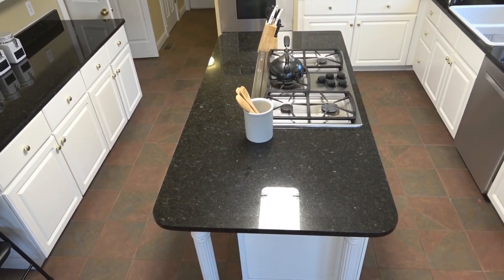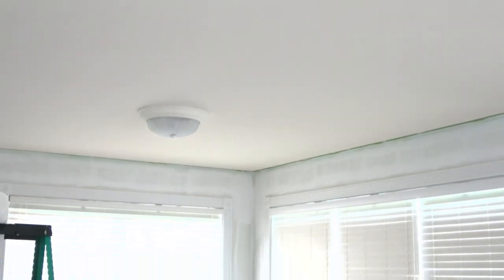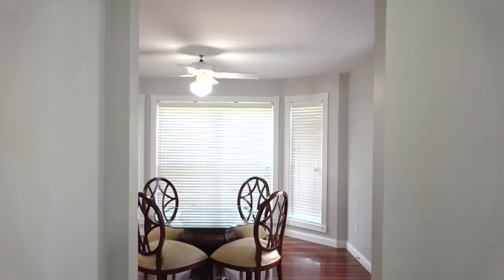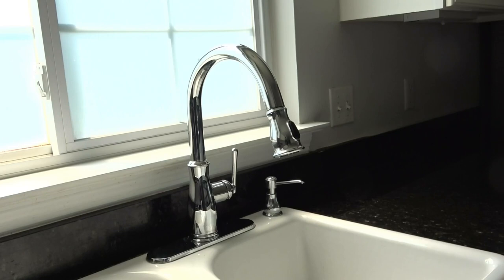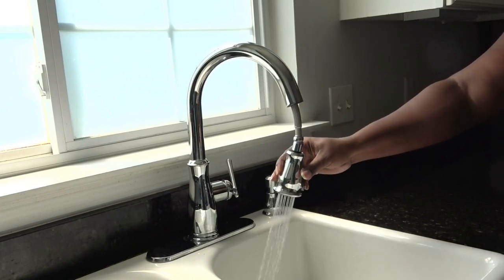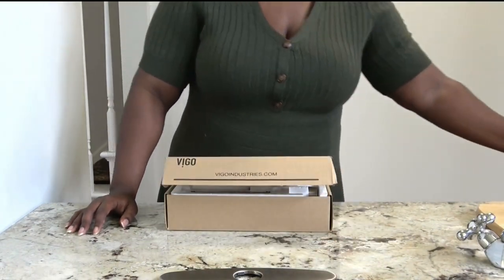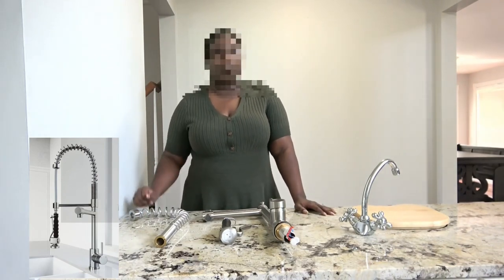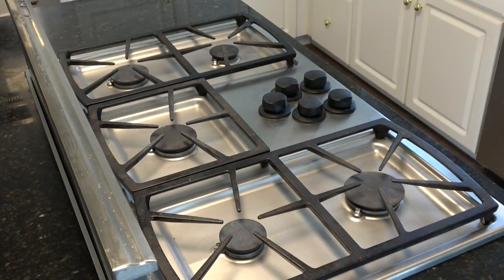Benjamin Moore Stonington Gray Paint | Vigo Faucet Unboxing | Sunroom & Kitchen Mini Makeover Update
Benjamin Moore Stonington Gray Paint used in my sunroom & Kitchen Mini Makeover project. I also do a Vigo Faucet Unboxing. I purchased the Vigo pre-rinse Zurich Pull-Down Spray faucet along with the soap dispenser and the cover plate.